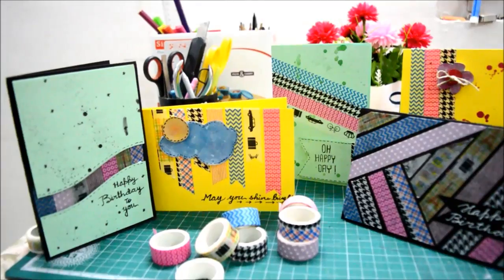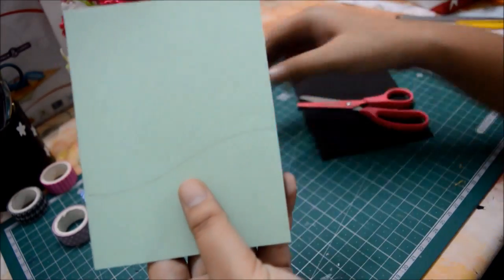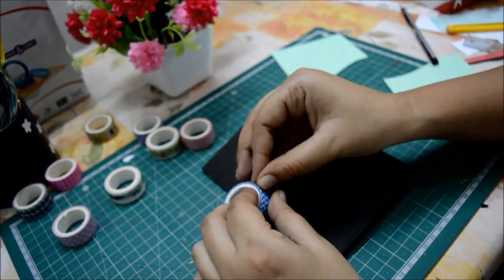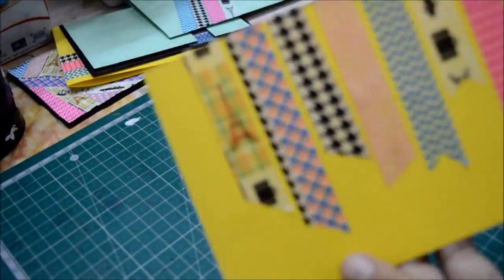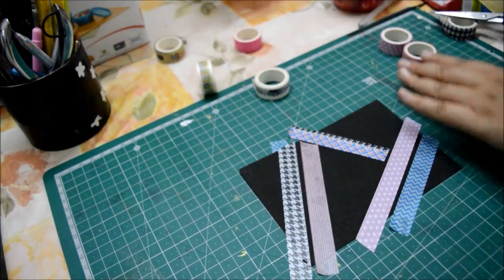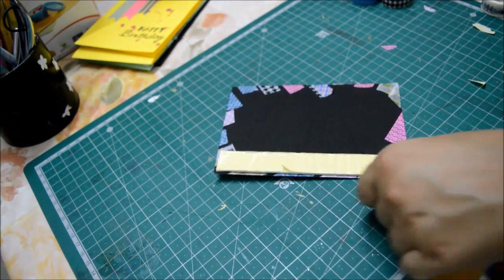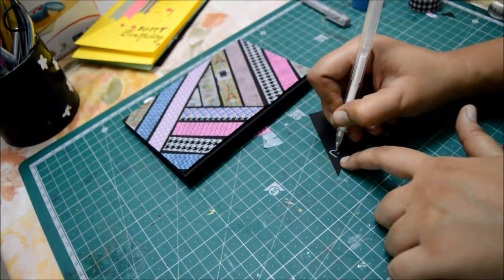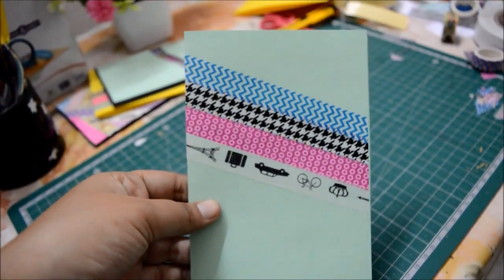5 Ways to use Washi Tapes for HandMade Cards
Hi guys !!

This is a video tutorial on how to create handmade cards using washi tapes. these are simple cards without using any expensive craft supply. Hope you like it.